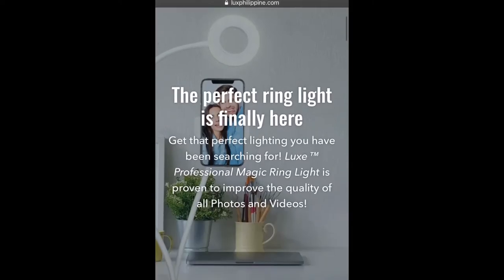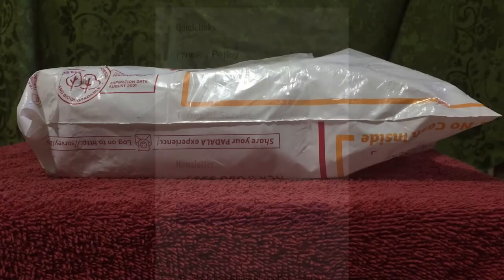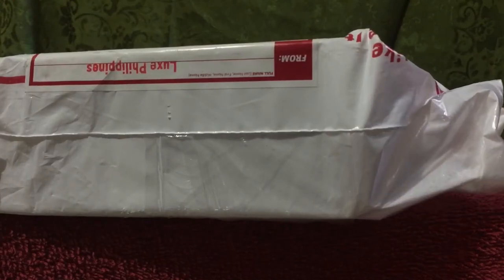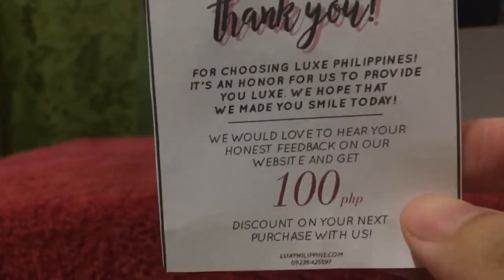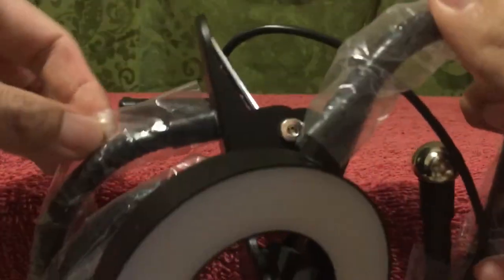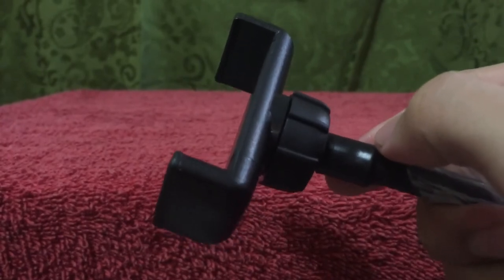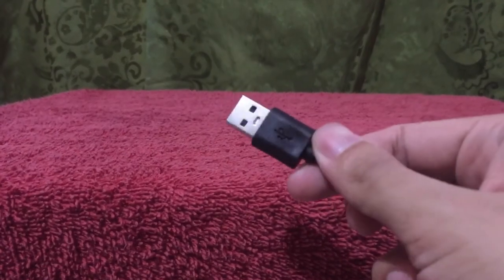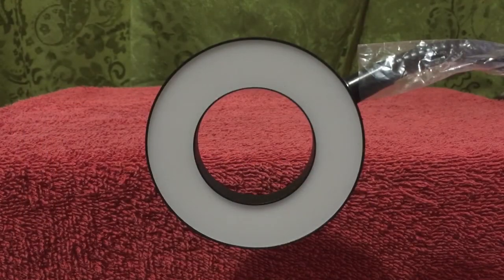PSN Review: Ring Light with Phone Holder and Clamp from Luxe Philippines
I bought a portable ring light with a phone holder and clamp from Luxe Philippines!

0:00 Introduction
1:21 Unboxing
5:20 Set up
7:45 Review

Ordered: June 25, 2020
Paid: COD (June 29, 2020)
Received: June 29, 2020
Delivery time: 4 calendar days